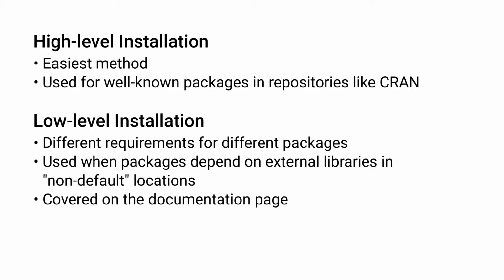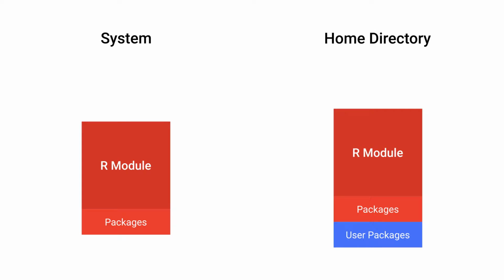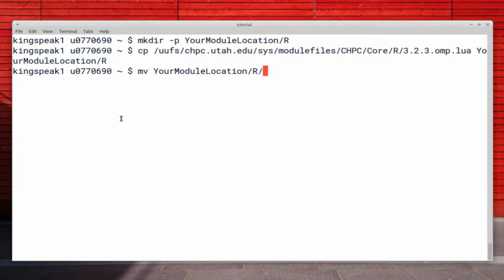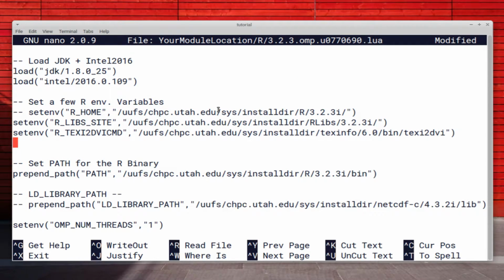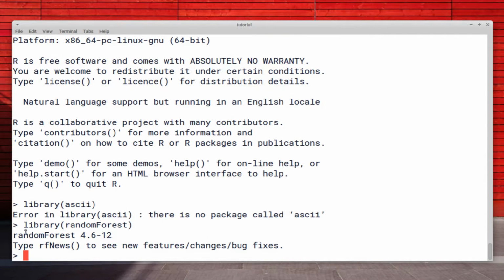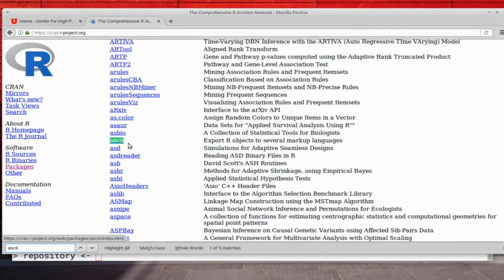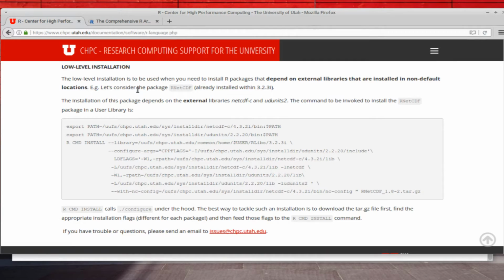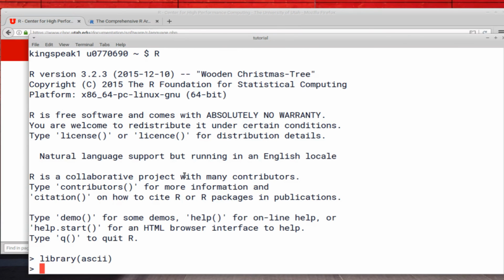How to Install R Packages in Your Own Environment (Outdated)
This is a brief introduction to installing your own R packages on CHPC resources, primarily covering the high-level installation process. It will cover creating your own R module and installing packages from well-known repositories.